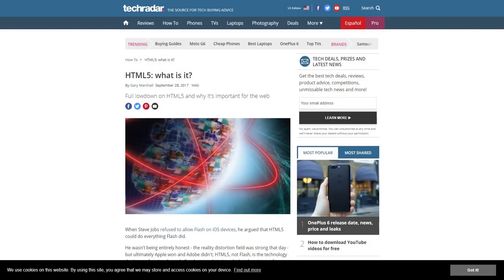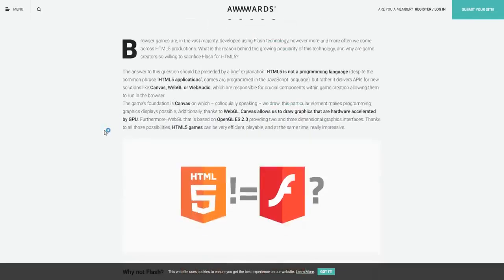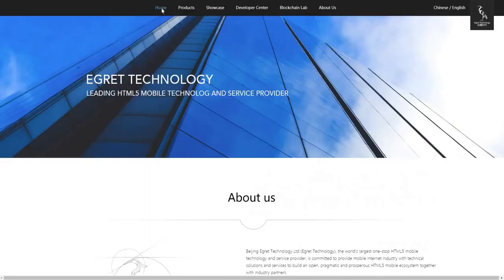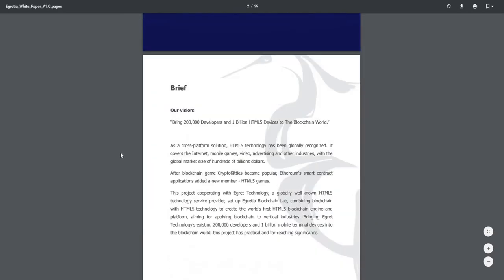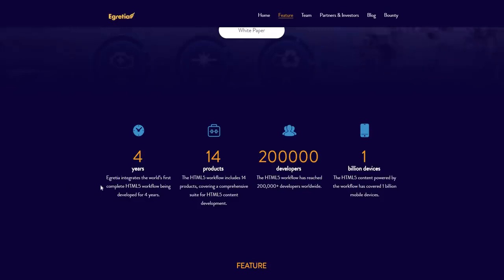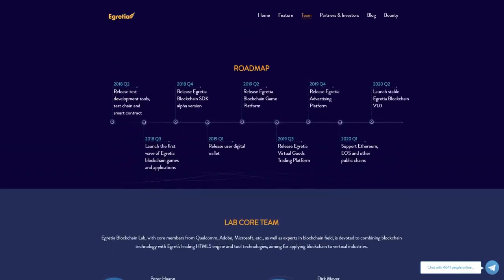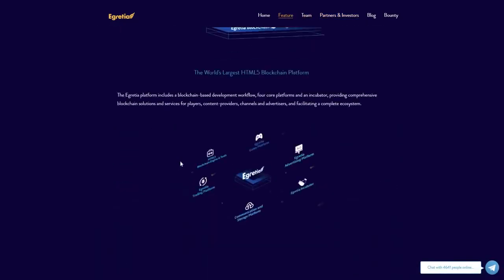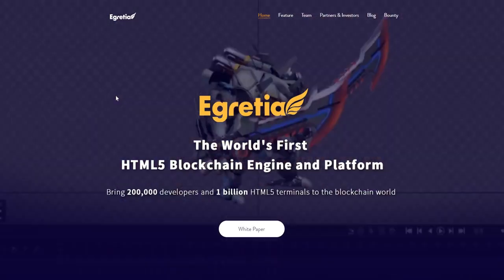03 HTML5 BASED BLOCKCHAIN ADOBE AND QUALCOMM ENGINEERS ARE STARTING THIS HOT NEW ICO!!!!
Video edit by dnorthro

Egretia YouTube Creative Video Competition

Voting and Lucky Lottery is on (5/16 7:00 pm - 5/18 7:00 pm)!

Follow Twitter to Vote and write the comment under the vote post! You have high winning probability to get large reward!